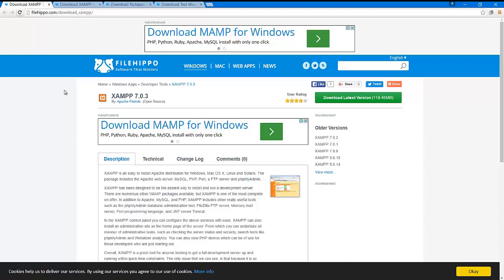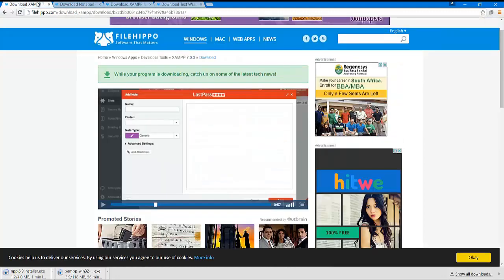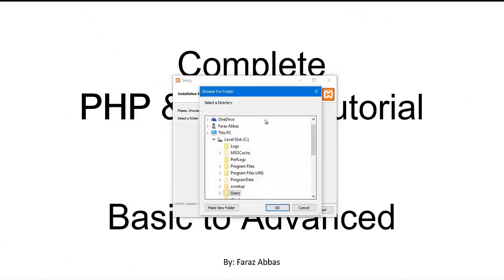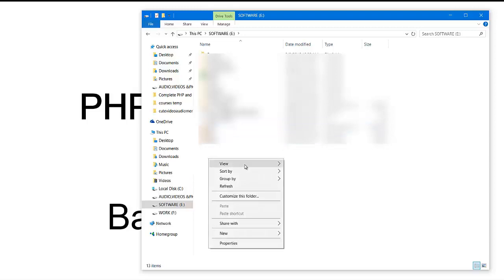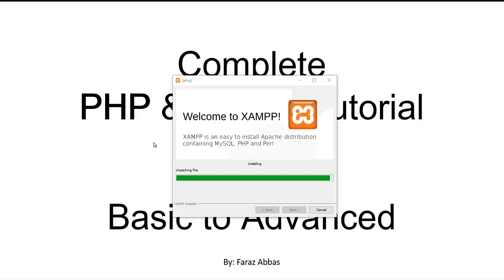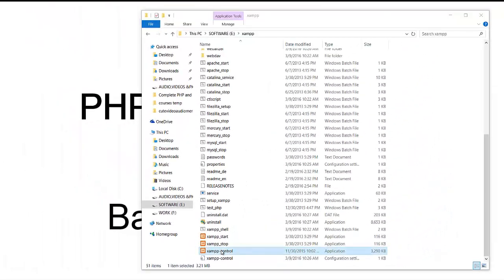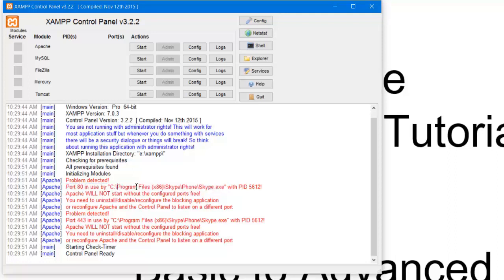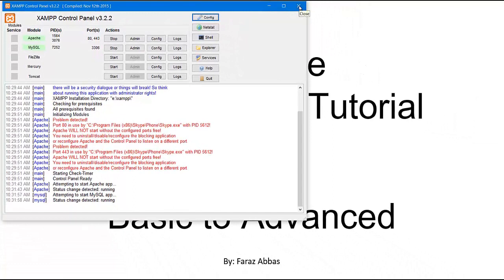How To Install Xampp & Text Editor -Become Master of Programming and it Concepts & Fundamentals 2/59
You will learn how to install and configure Xampp localhost server on you system and also how to install Text Editor for coding.